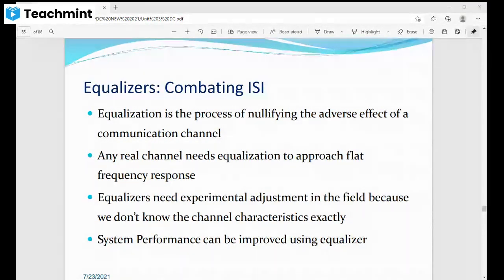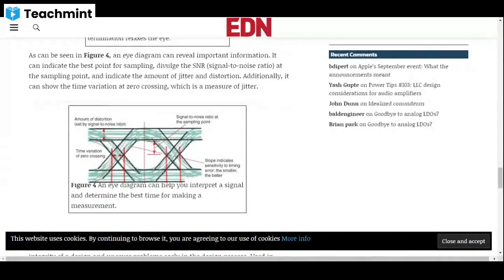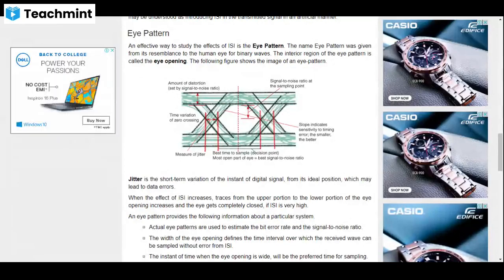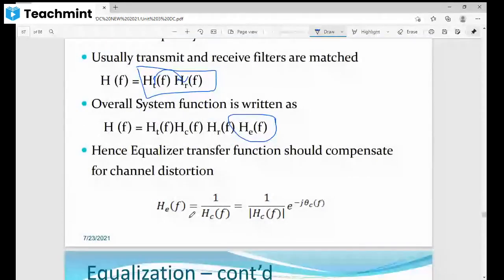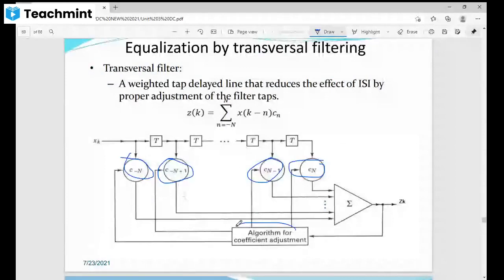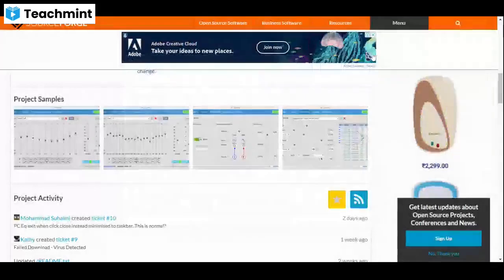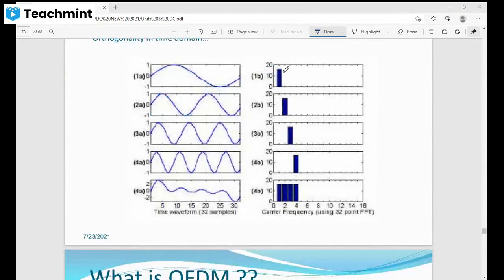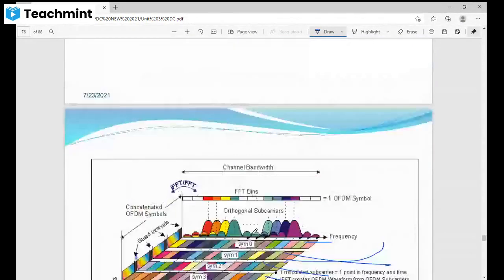Equalizers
ISI reduction